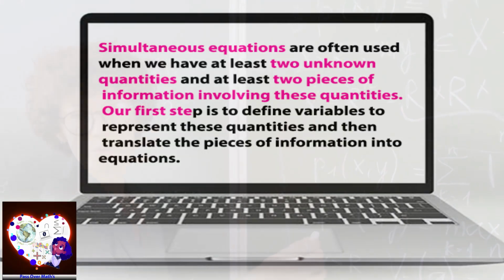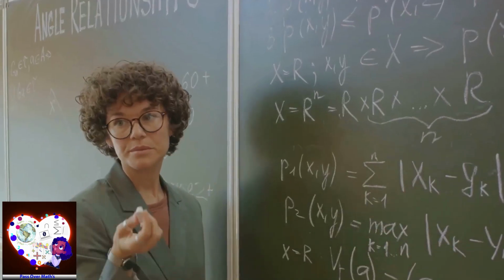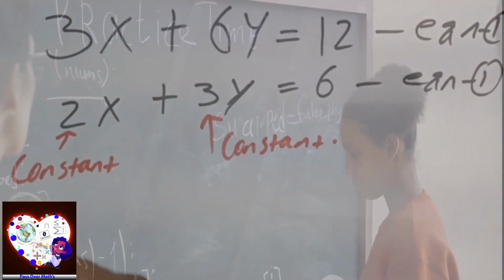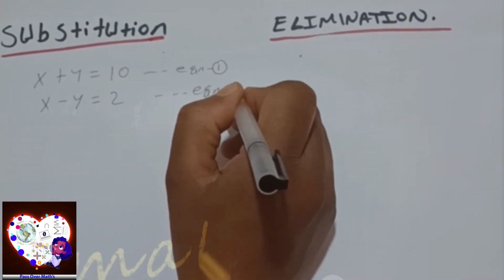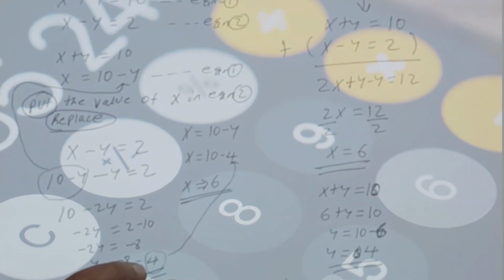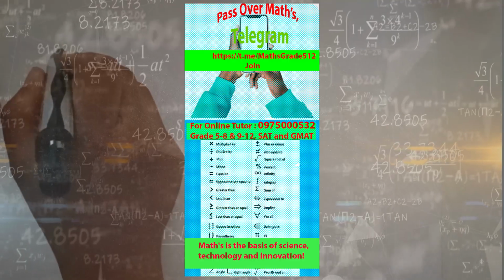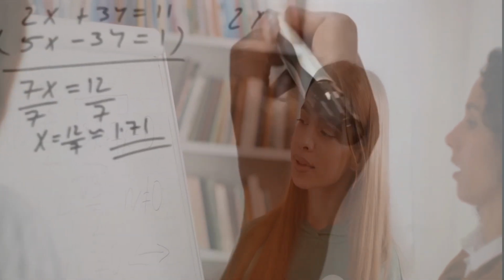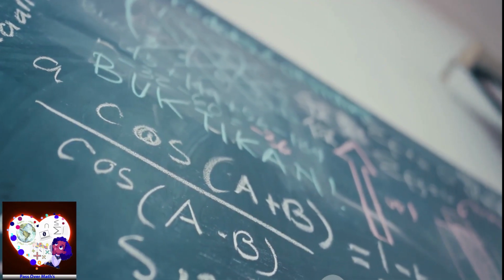Simultaneous Equation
The video aims to make simultaneous equations accessible and enjoyable for students  by integrating hands-on activities, real-life applications, and interactive learning experiences. The progression from basic concepts to more advanced problem-solving ensures a solid understanding of simultaneous equations.